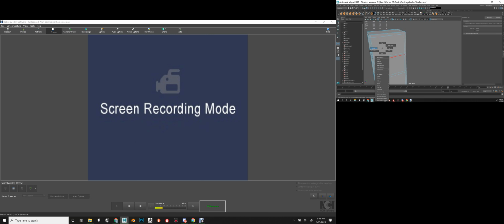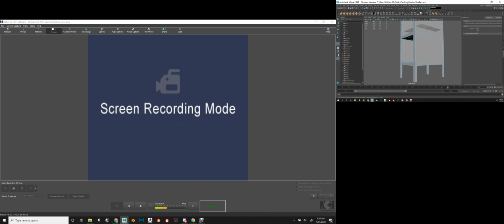Winter 2020 Week 2 part 3